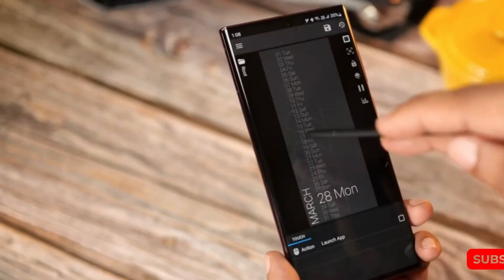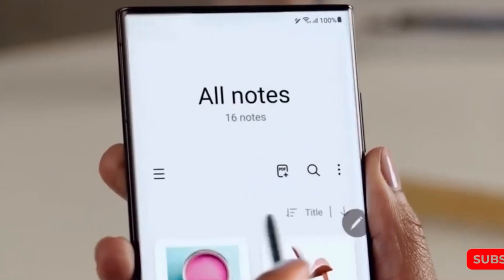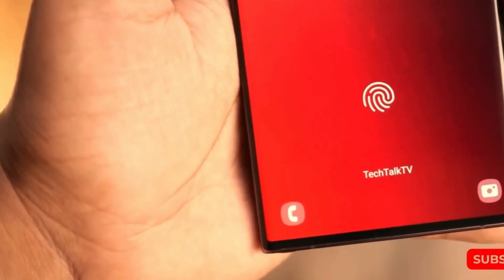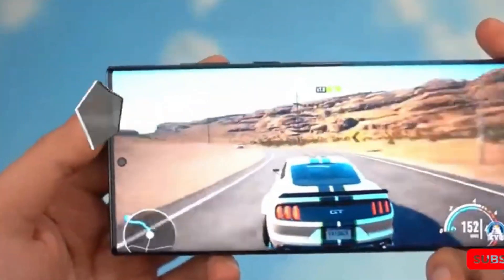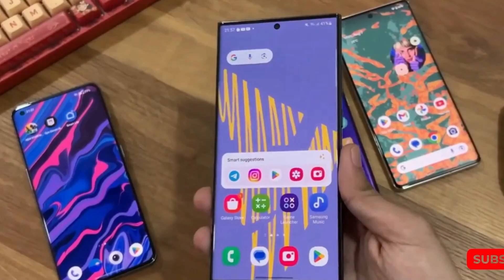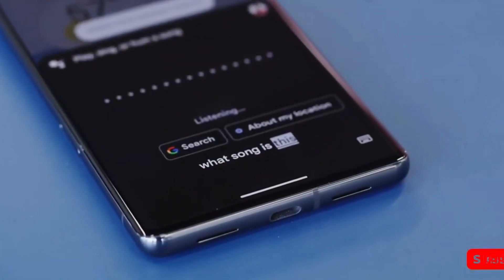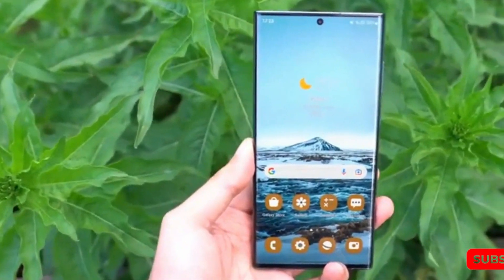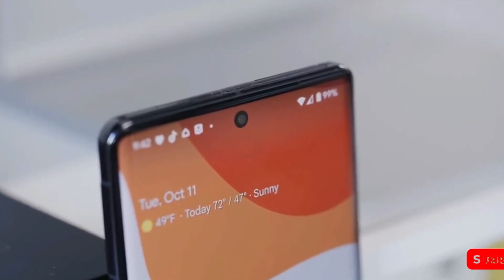SAMSUNG GALAXY S24 ULTRA NEW LEVEL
Well, the day of judgment has come for the new smartphone Samsung Galaxy S24 Ulra. Today we will check this phone and decide whether this project is new level.